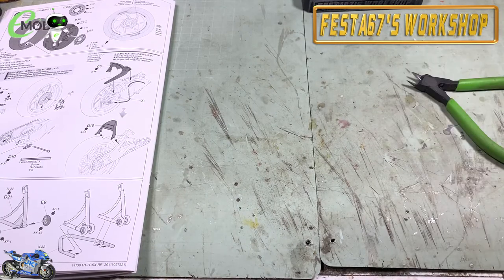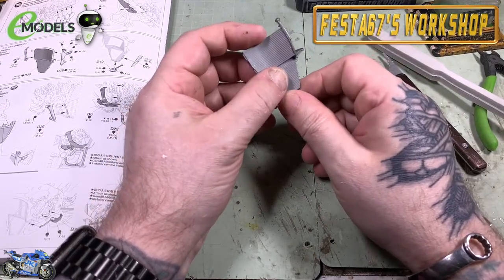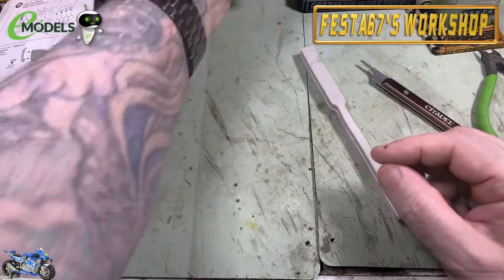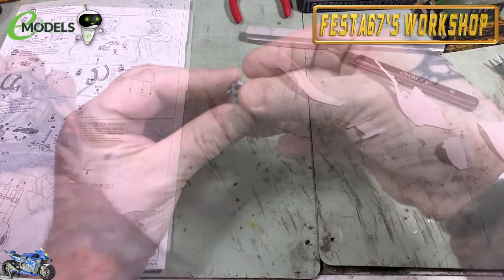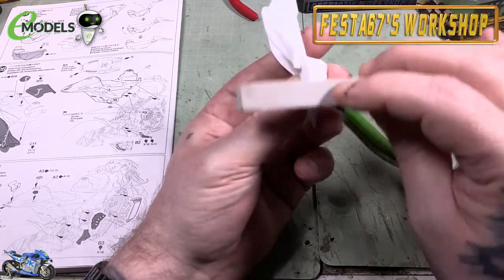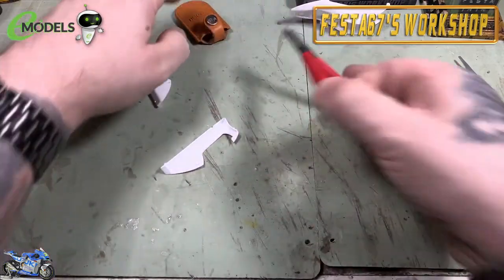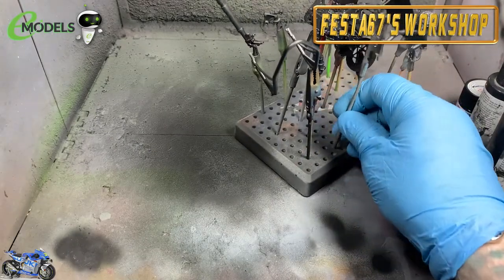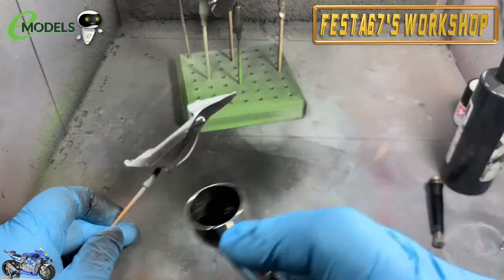Tamiya 1/12 Suzuki GSX-RR '20 Ecster - P2 - Body panels, sub assemblies & priming.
Join eModels video team member Festa as he builds up the Tamiya 1/12 Team Suzuki Ecstar GSX-RR'20.

In this episode, he is assembling the body panels, sub assemblies & priming..

Sunday 12-14:30​,
Monday 14:30-16:00
Wednesday's at 17:30-19:00

Check out the community tab for Amazon Links for modelling items that  I use at the bench and for my 3d printing projects.